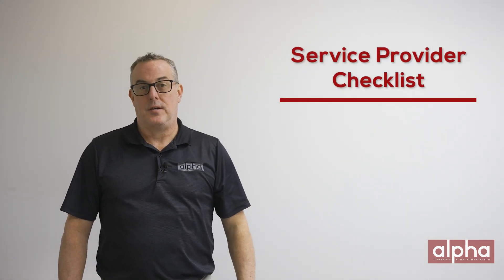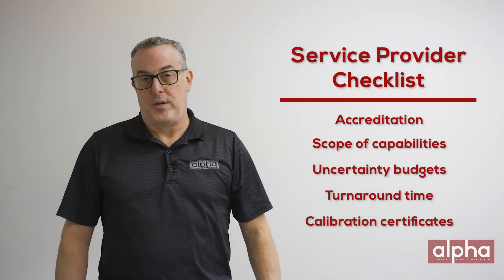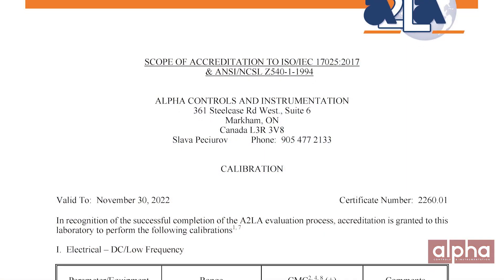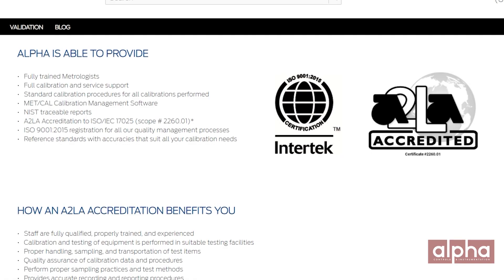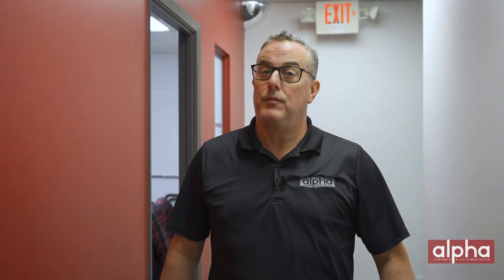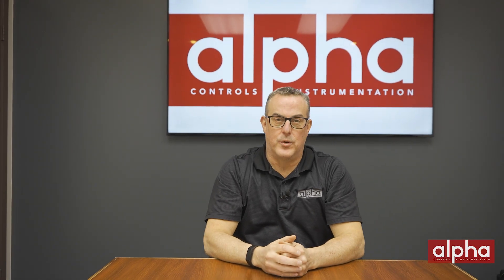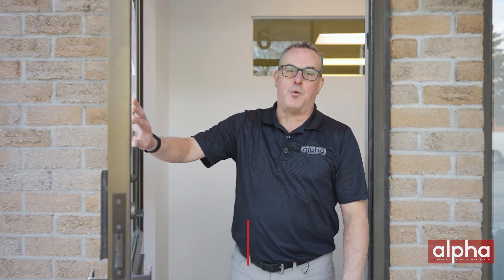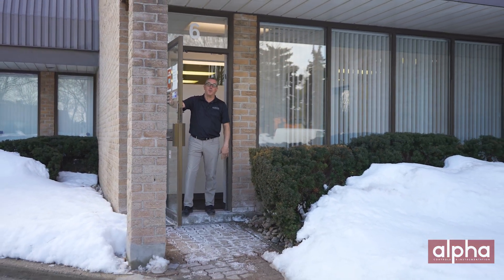How to Choose the Right Calibration Provider? - Brand's Brands Episode 7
Finding the right calibration service provider is essential. Taking the time to do your research before choosing a calibration provider saves you time, gives you peace of mind, avoids delays, and most importantly ensures your instruments are functioning properly,  providing you with accurate and precise measurements.

In this episode of Brand's Brands, Marc Brand shares his Service Provider Checklist and gives you tips on how to choose the best calibration service provider.